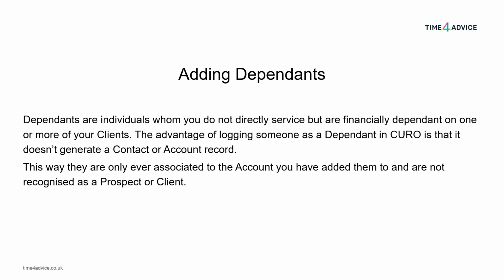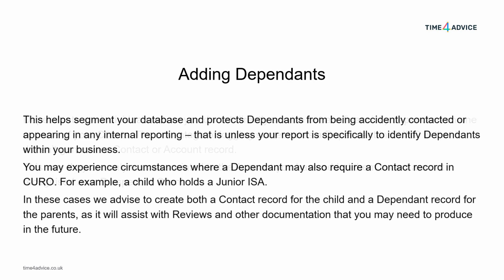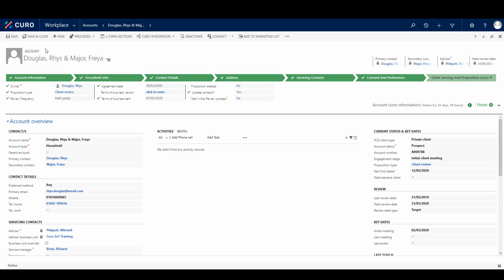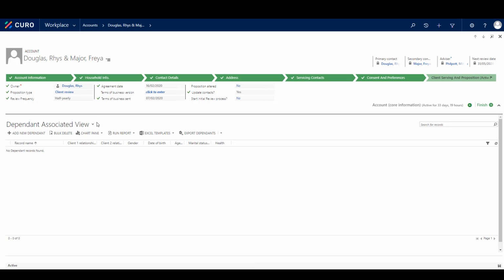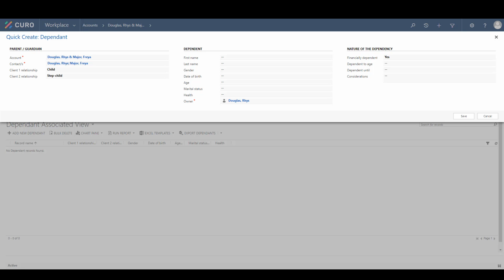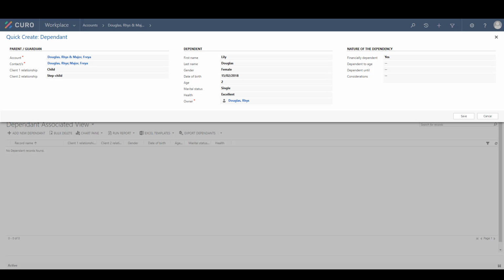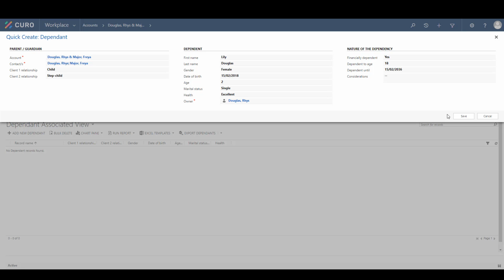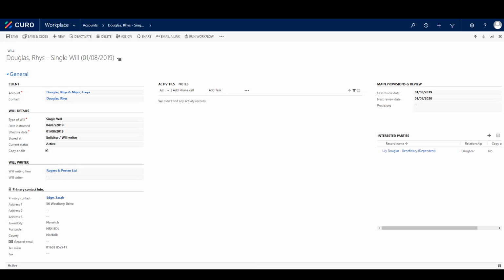How to add Dependants